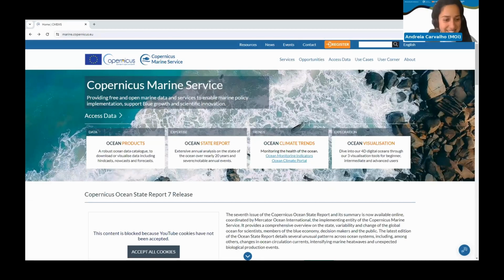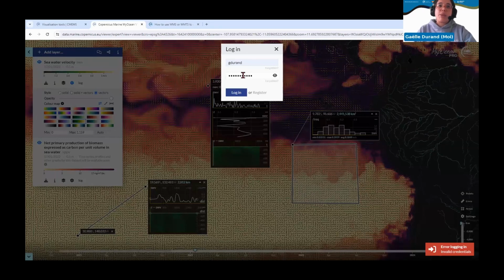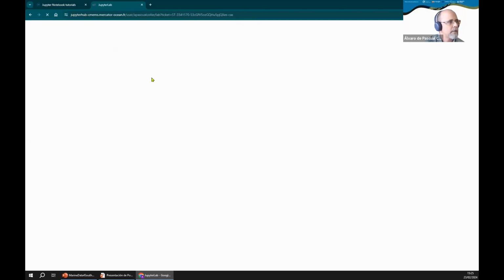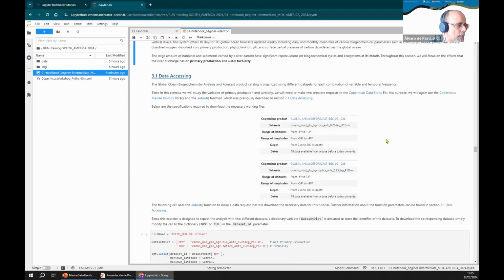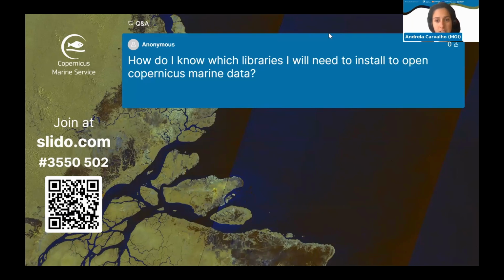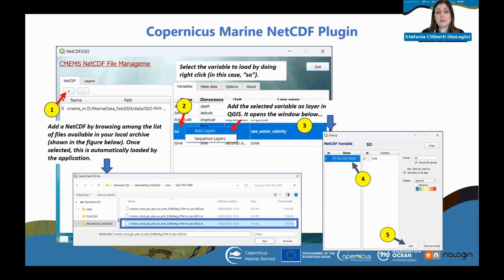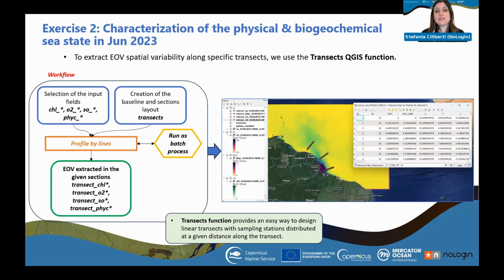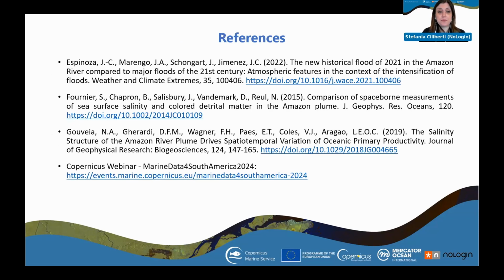Session #2 - MarineData4SouthAmerica 2024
0:00 Welcome & House Rules
MyOceanViewer demo